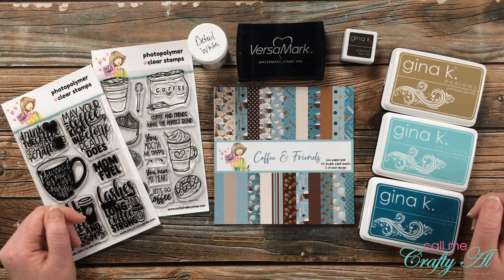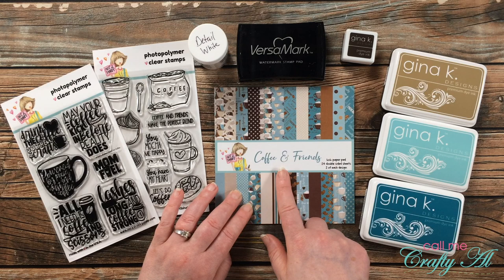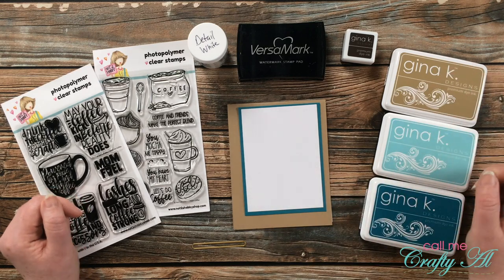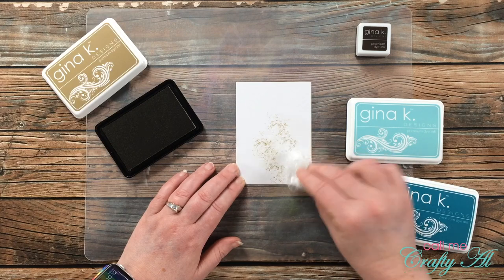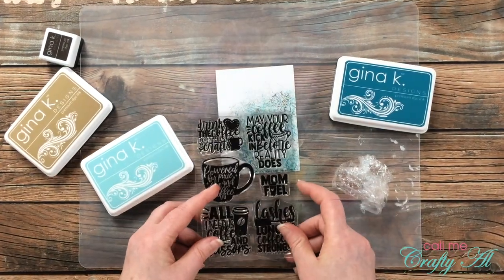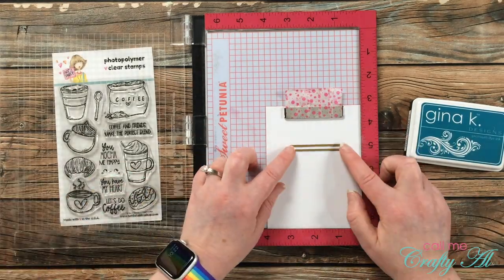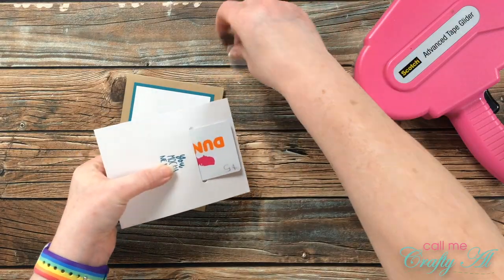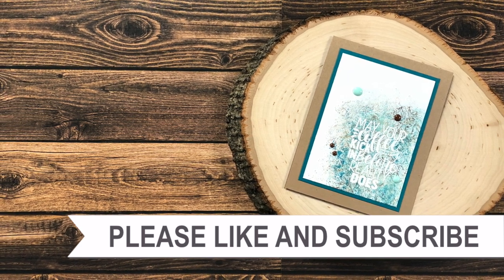Guess What's Inside this Card?! Coffee-Themed Card featuring @Not2ShabbyShop Products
Hello, crafty friends! Today I am going to show you how I made a quick and easy coffee-themed card using plastic wrap to make an inked background and some stamp sets from the May Box of the Month Kit from Not 2 Shabby - Coffee & Friends.

Related Products**:
   Not 2 Shabby
      I used Tranquil Teal, Sea Glass, Dark Chocolate & Kraft
Gift Card Slot Dies (similar to what I used)

HaPpY cRaFtInG!
   Alicia
   Call Me {Crafty} Al